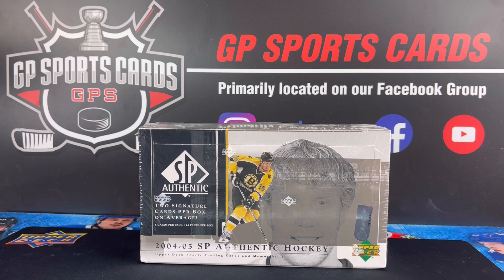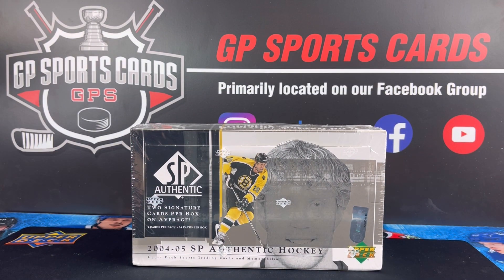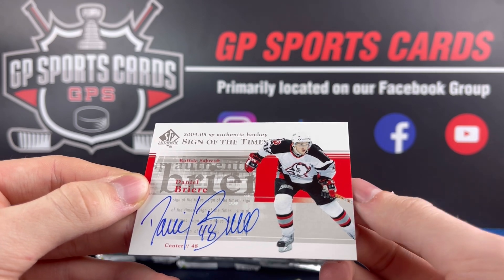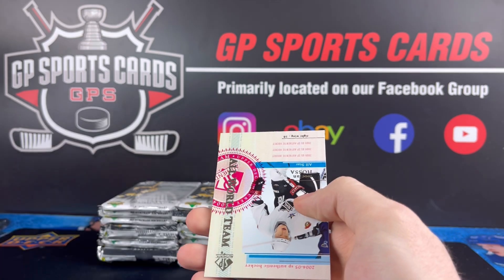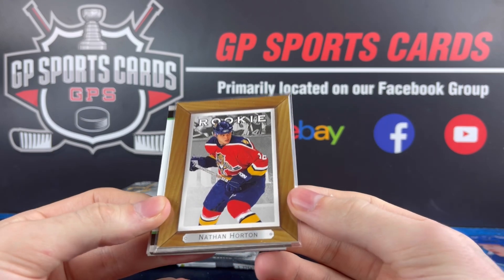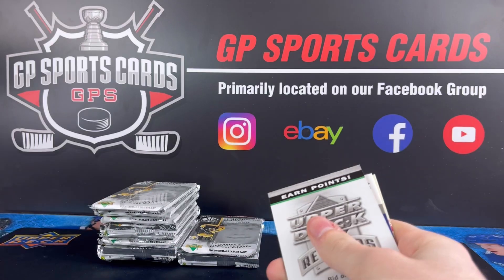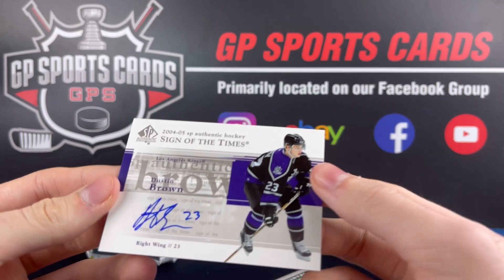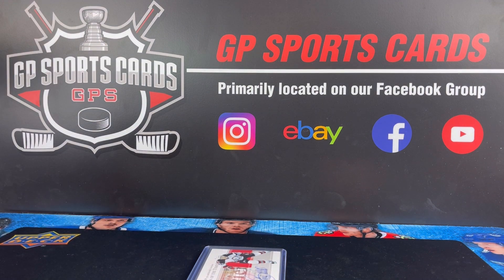BIG RISK BIG REWARD ! 2004-05 SP Authentic Hockey Hobby Box Break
2004-05 SP Authentic Hockey Hobby Box Opening ! Chasing The Great One !

Rules & Details :

2. Leave a like on the video
3. Leave a comment on the video

On January 28th we will run the giveaway during our live stream or scheduled video upload ! The draw will take place on January 28th & winner will be determined randomly by comment picker!